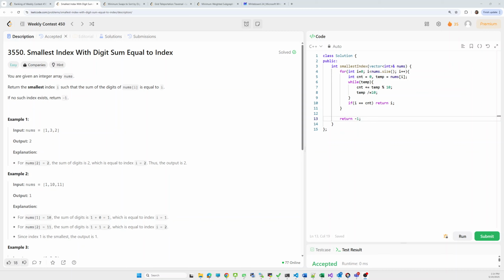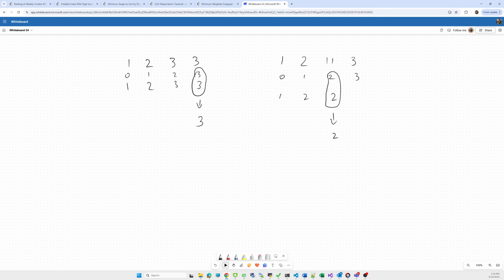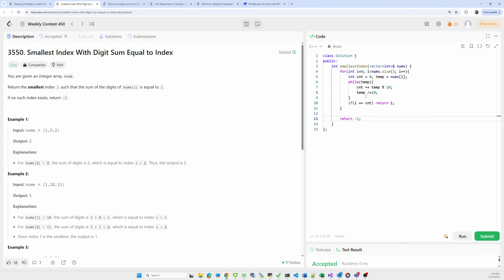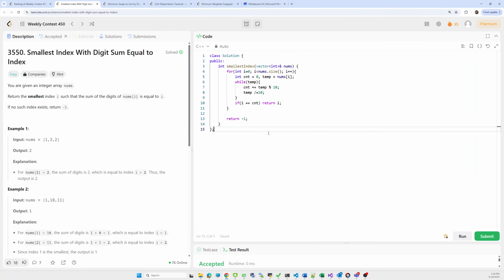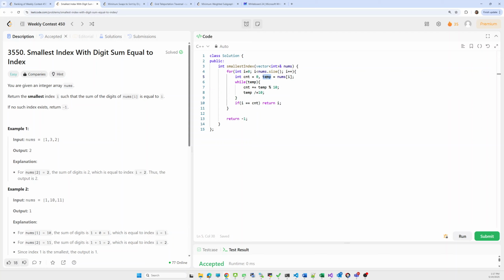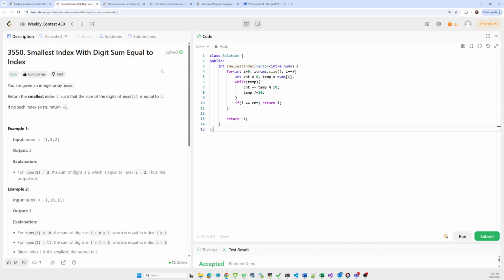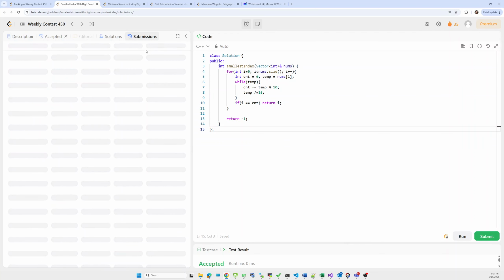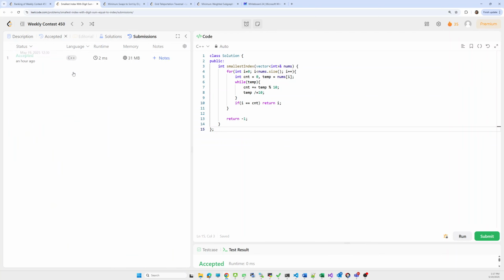3550 Smallest Index With Digit Sum Equal to Index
3550. Smallest Index With Digit Sum Equal to Index